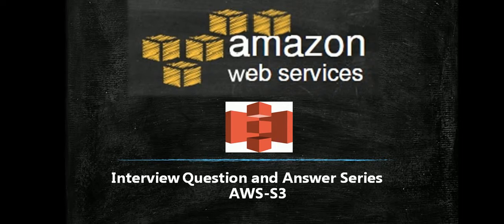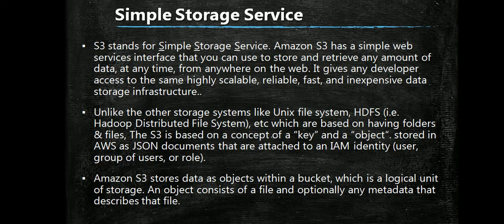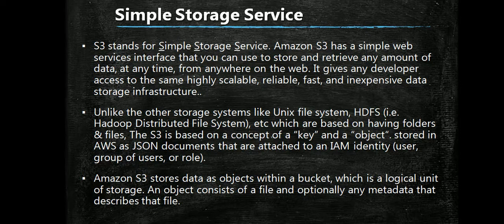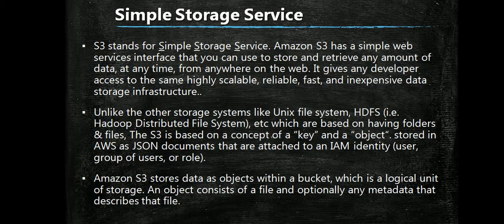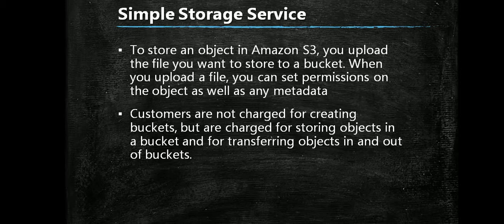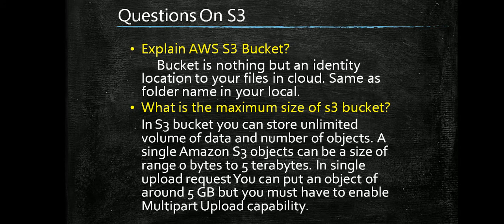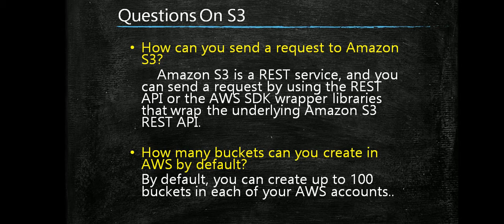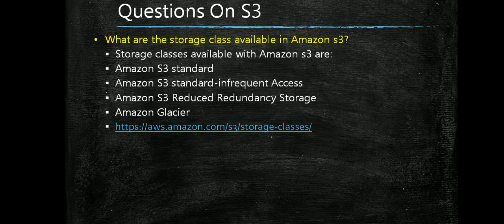Amazon Web Service Interview Question Answers - AWS S3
This video will give you the in depth understanding on Amazon S3 service and you will be able to play around the service.